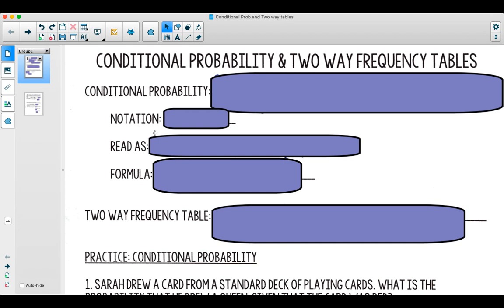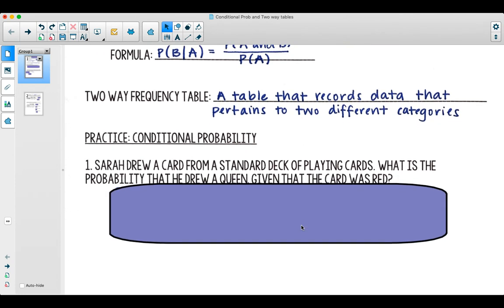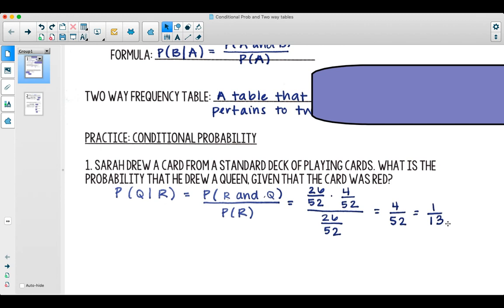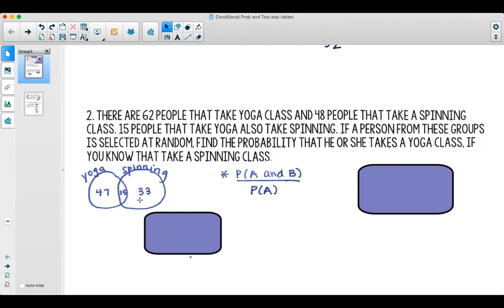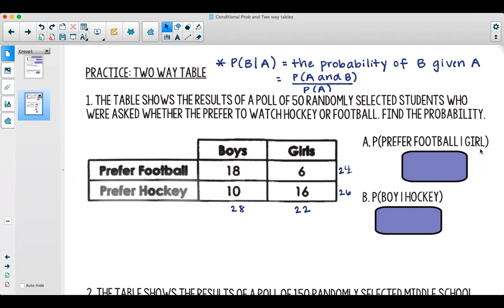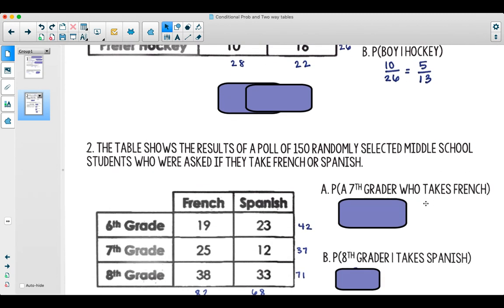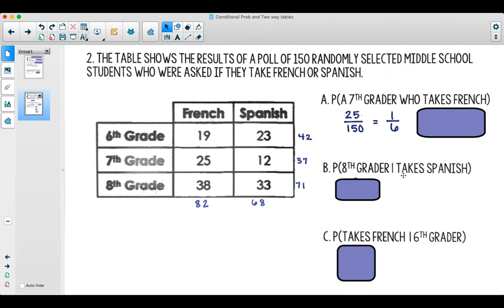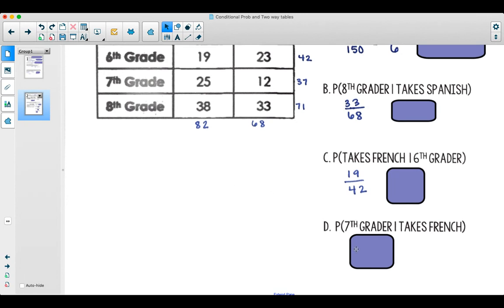Math Apps: Conditional Probability and Two Way Tables